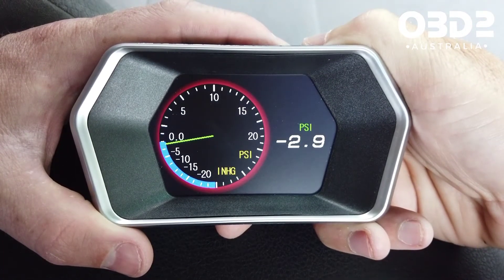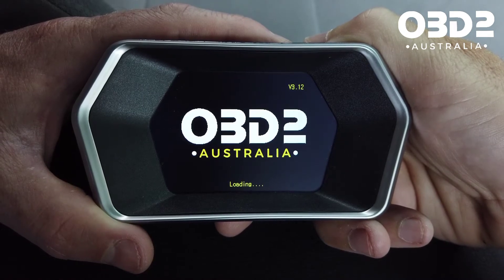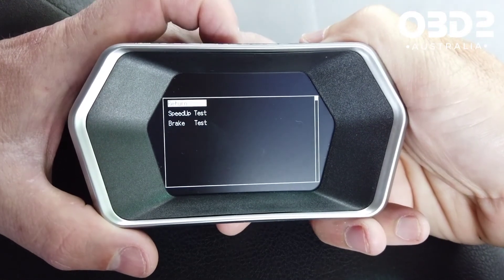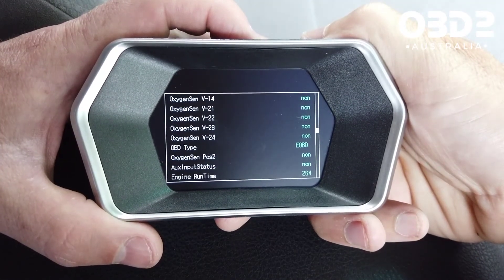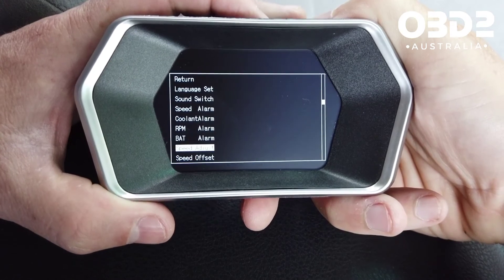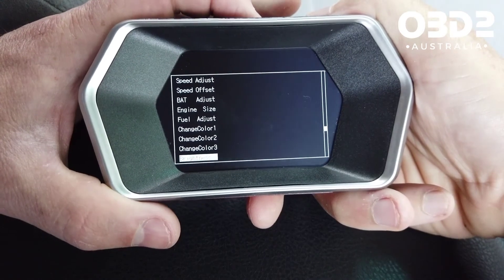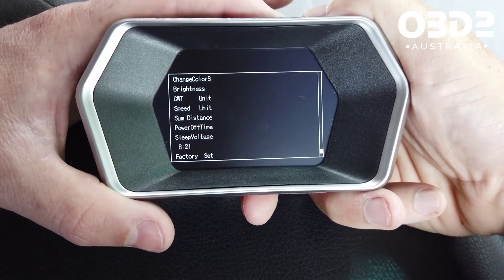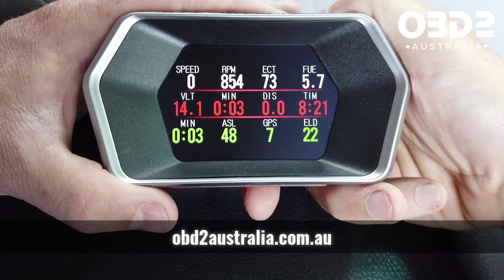OBD2 Scan Gauge Trip Computer Installation & Setup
OBD2 Australia Scan Gauge Quick Setup & Installation Guide.

Great tool that gives you:

- Live engine data from cars ECU.
- Find & Clear Engine Fault codes.
- Set Alarms.
- Easy to Read Screen.
- Install in minutes.